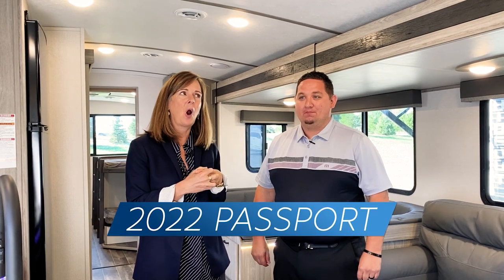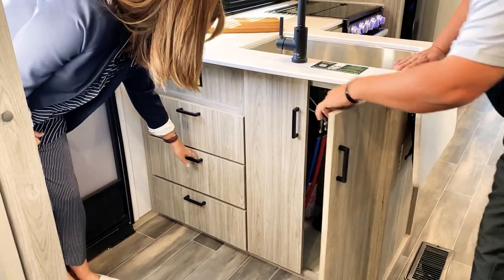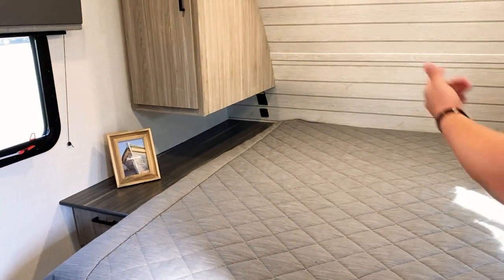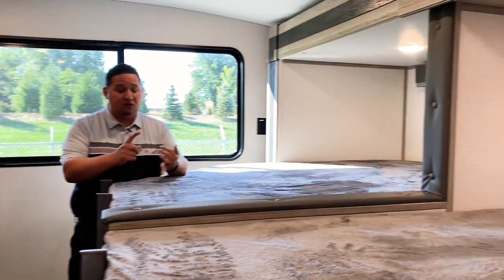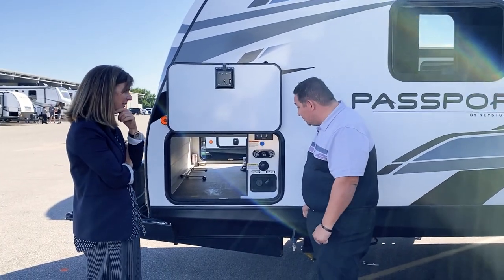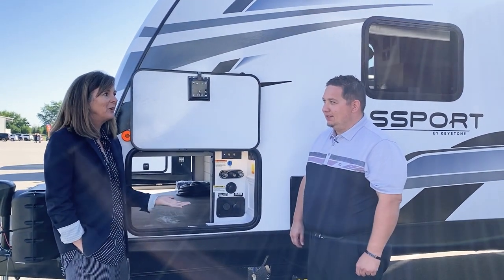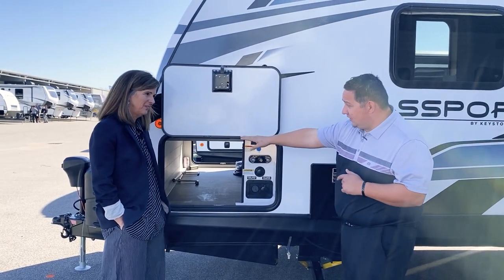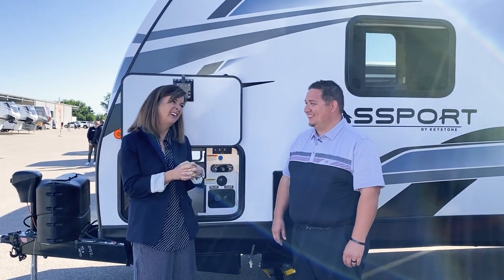Check Out the All New 2022 Keystone Passport 3401QD – Featuring Quad Bunks and Tons of Storage!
Passport is leading the industry with the all-new 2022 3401QD, no other manufacturer has a floorplan quite like this. With the sleeping capacity of 14, this floorplan is perfect for large families or a weekend getaway with plenty of friends. Every inch of space is designed with storage in mind. There is not a lack of storage inside or outside. Inside, you will find 23 cabinet drawers and 24 cabinet drawers and outside, there is 45 cubic feet of storage. The Passport brand not only puts thought into storage but also adds on some luxury finishes including Keystone’s exclusive Blade™️ air conditioning system, HyperDeck™️ composite flooring, KeyTV™️, and power stabilizer jacks. New for 2022, all Passport models now come standard with the SolarFlex™️ 200 system with the option to upgrade to a 400i package.

About Keystone: The #1 manufacturer of fifth wheel camping trailers and the third largest manufacturer of pull behind camping trailers, Keystone RV Company’s most recognizable brands include Cougar, Montana, Sprinter, Outback, Passport, Bullet, Springdale, Alpine, Arcadia, Hideout, Raptor and Fuzion. With headquarters in Goshen, Indiana, and manufacturing locations in Northern Indiana and Pendleton, Oregon, Keystone RV Company employees over 5000 manufacturing, sales, and support personnel in 40 plants encompassing more than 3.2 million square feet.